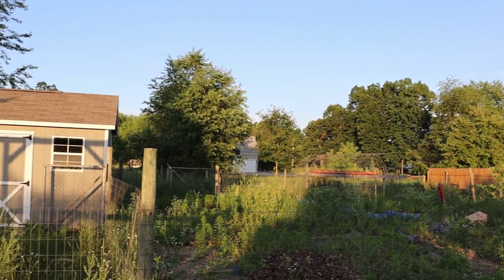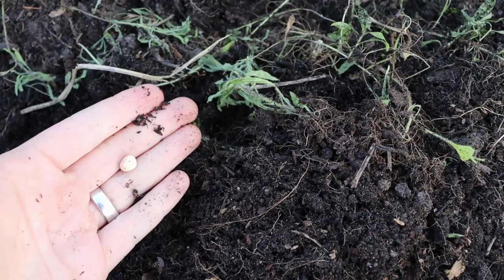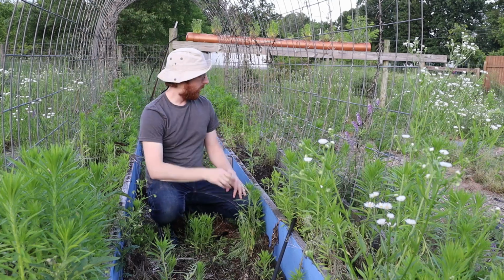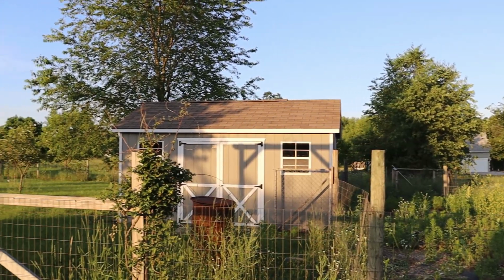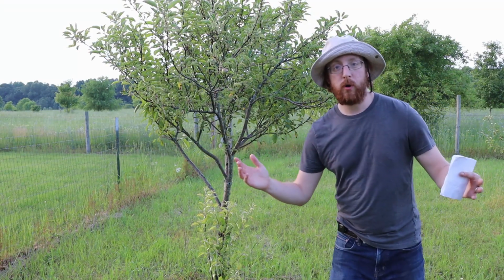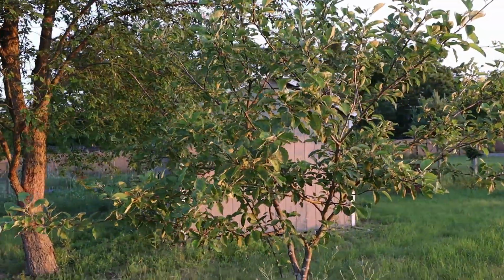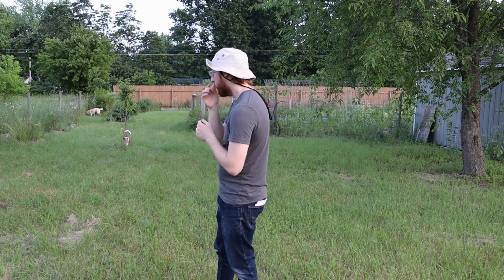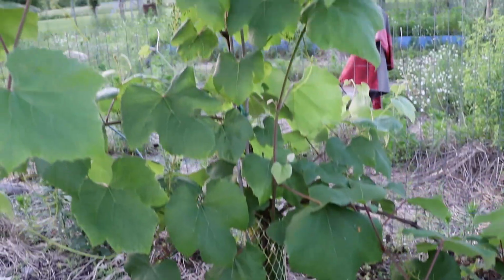Property Tour - Part 1 of 2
Equipment I use to make videos:

Canon Rebel SL3 with 18-55mm Lens Black
Rode Wireless Go - Compact Wireless Microphone System
Rode Videomic Shotgun Microphone with Rycote Lyre Mount and Fuzzy Windjammer Kit
MeFOTO Classic Aluminum Roadtrip Travel Tripod/Monopod Kit (A1350)
ProMaster SDXC 64GB Advanced Secure Digital Memory Card